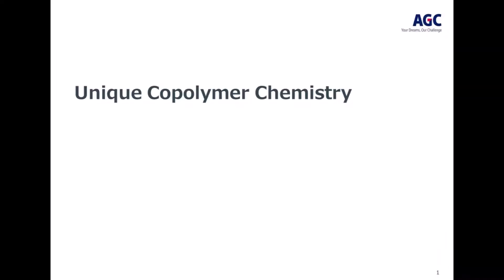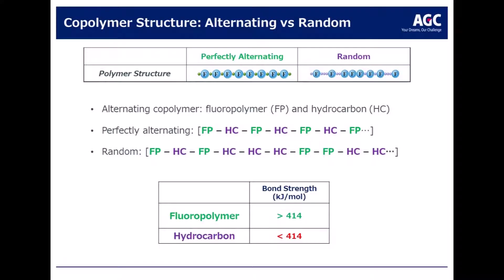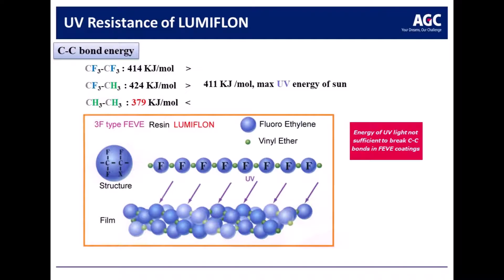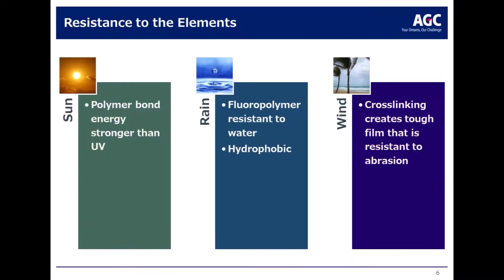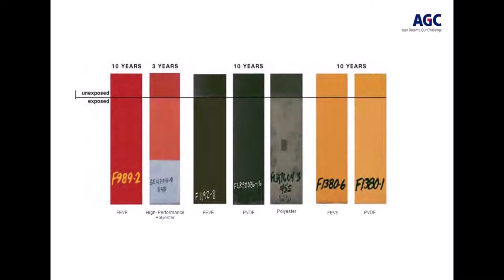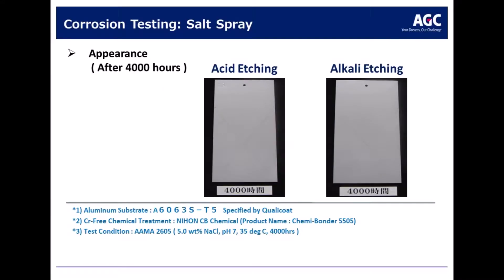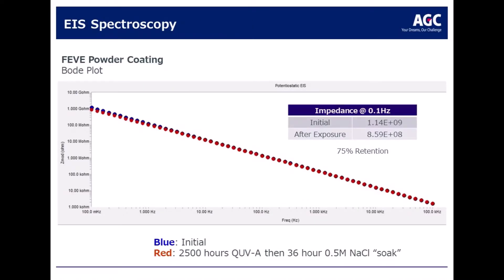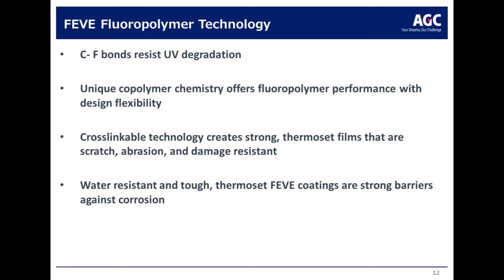FEVE Superior Performance Powder Resin - Why It Works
Understand the chemistry behind why 100% FEVE Fluoropolymer powder coatings deliver super performance. Kristen from AGC chemicals breaks it down into an easy to understand, simple explanation in this short 5 minute video.